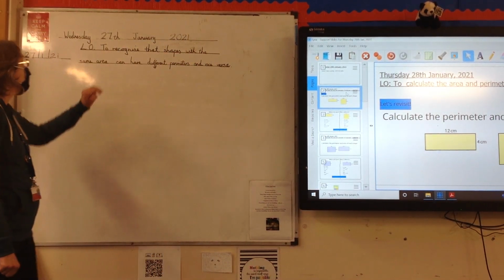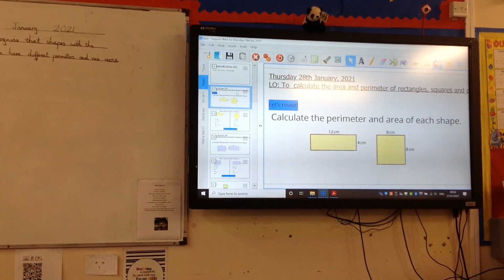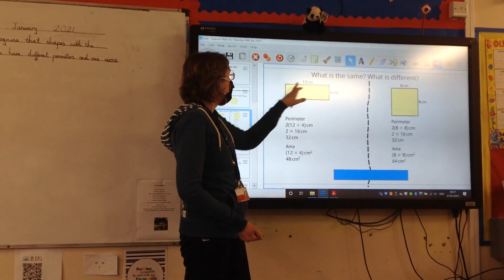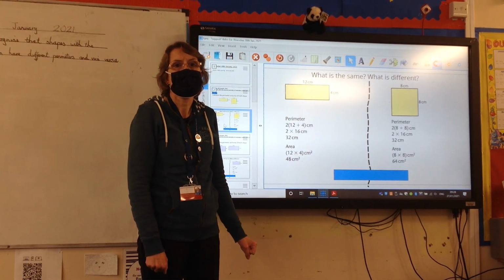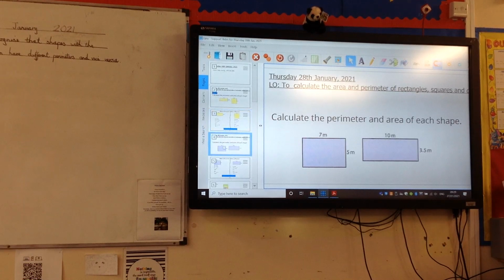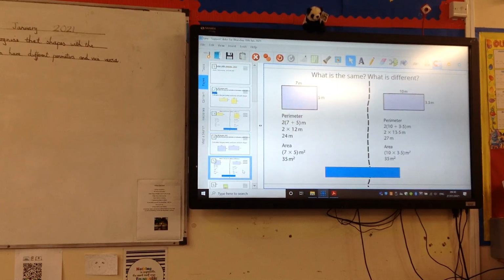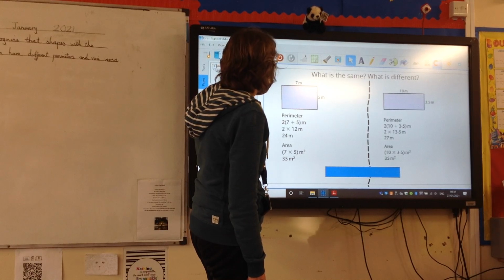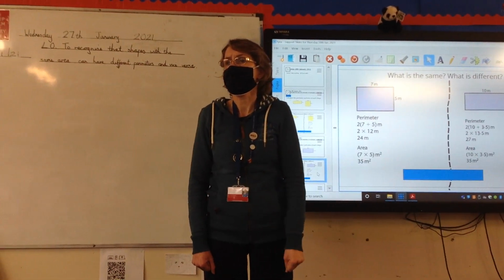Thursday 28th Maths Introduction